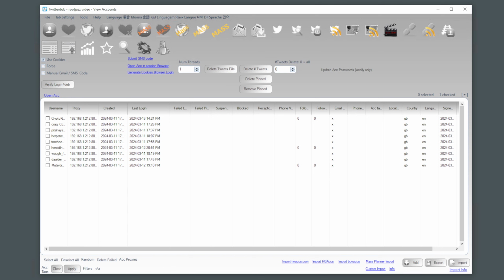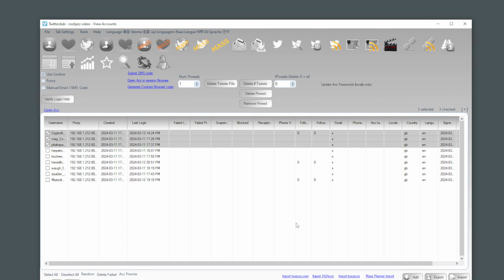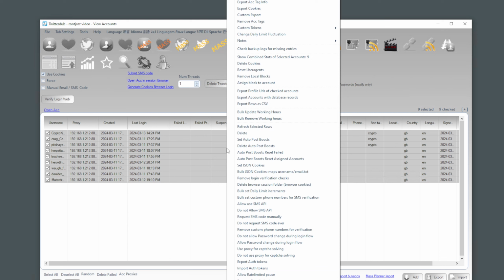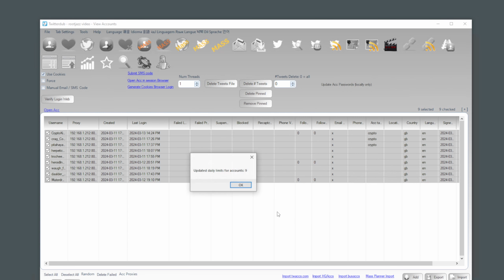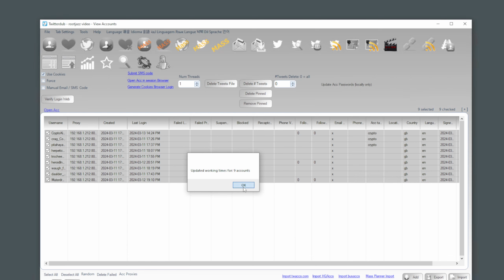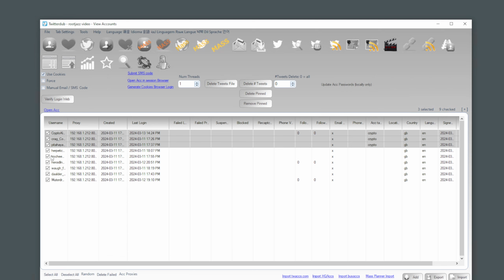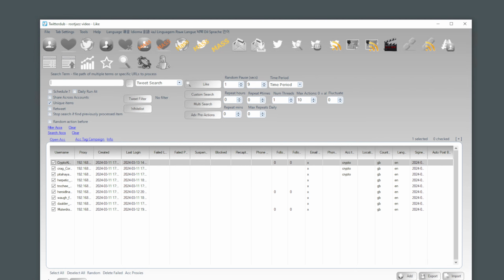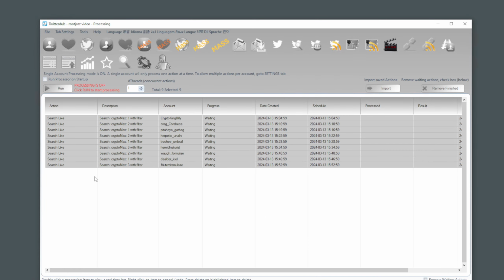Twitter Dub first warm up and account preparation